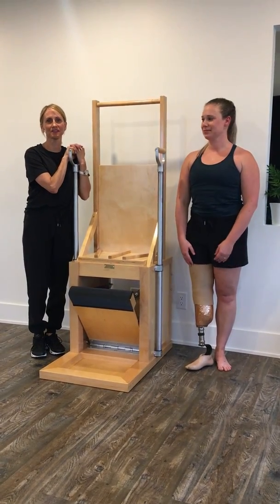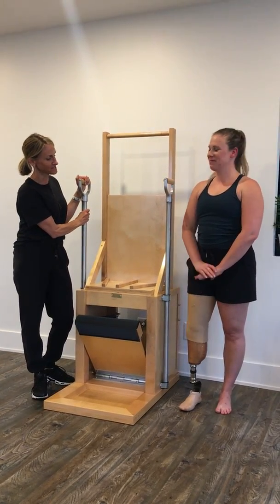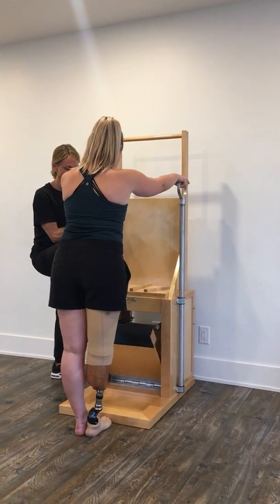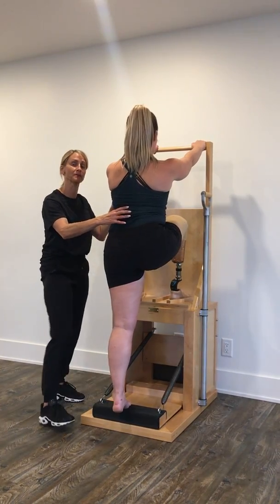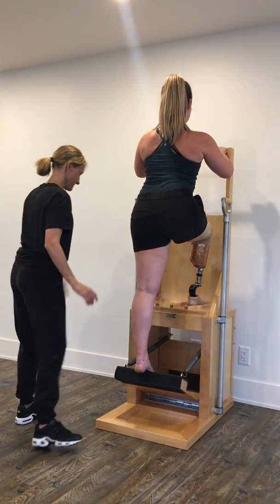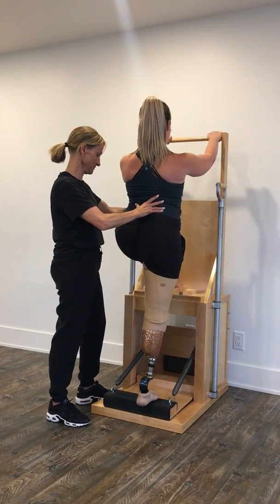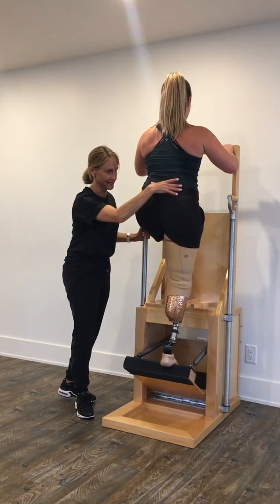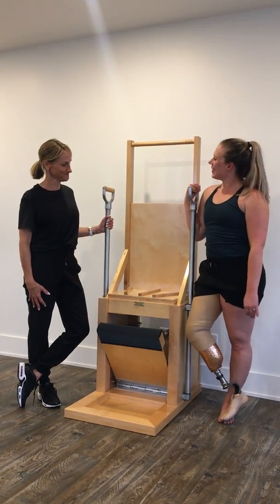Pilates High Chair for below-knee amputee student.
In this video, Carmen and her student Alicia train on the Gratz High Chair showing the versatility of the apparatus to adapt to the student's needs.

The exercise Going UpFront on the High Chair teaches Alicia about her body and helps with balance using the bar above. The adjustable springs give support to the body without adding undue stress in the area where the prosthesis meets the leg. Pilates is a part of Alicia's rehabilitation and keeps her body strong.

Well done Alicia!

For more information about Aligned Pilates visit us and check us out on all the socials!